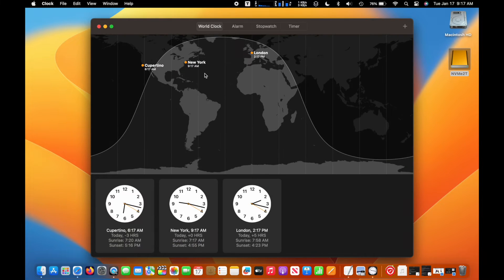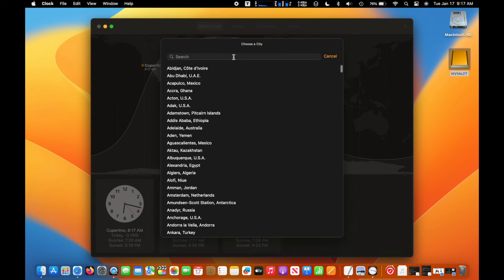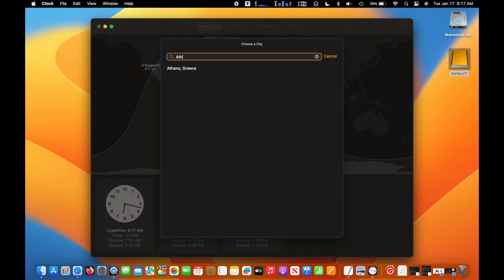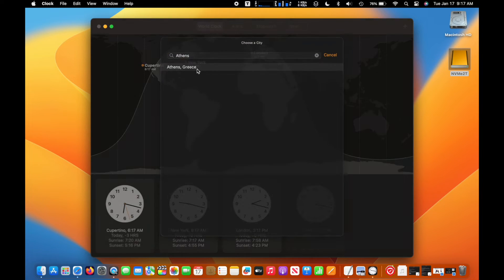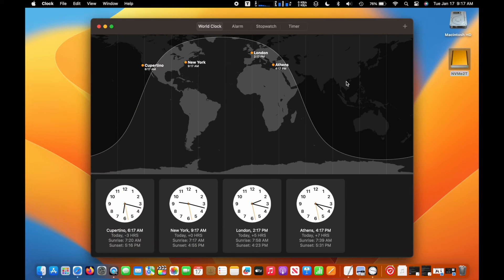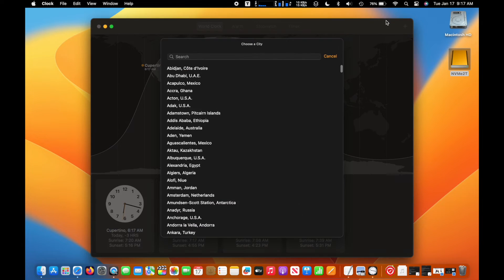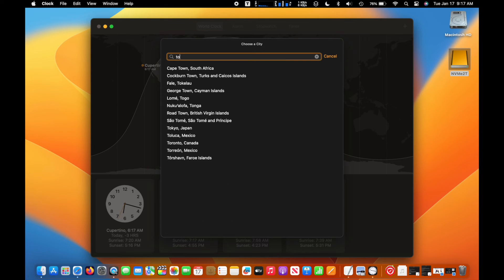How to Add Time Zone Clocks to New Clock App on macOS Ventura